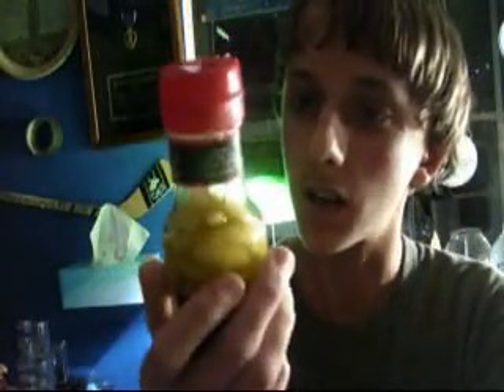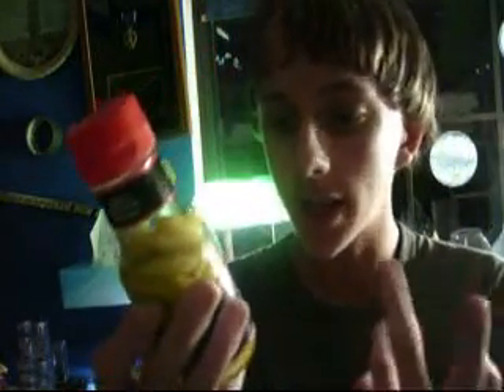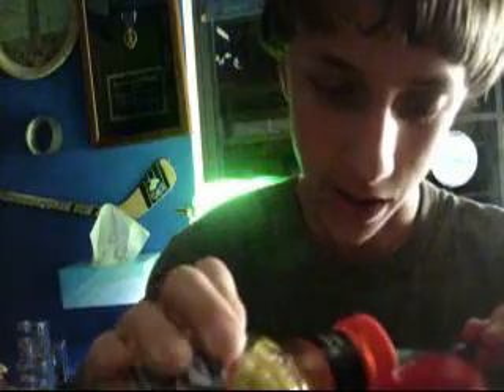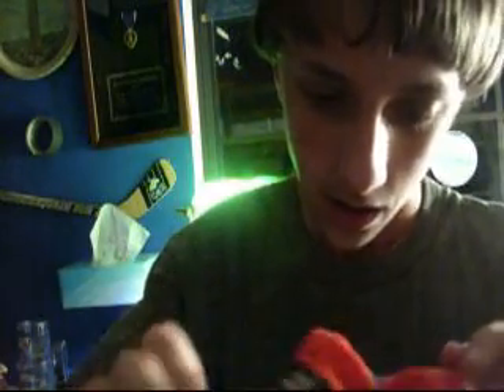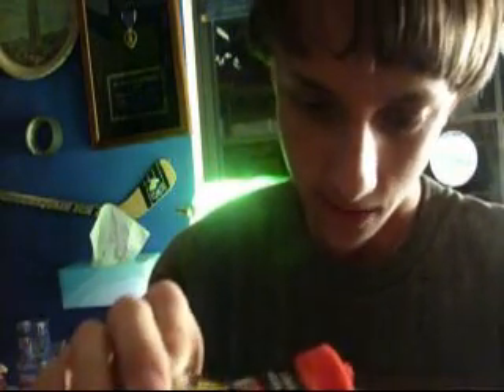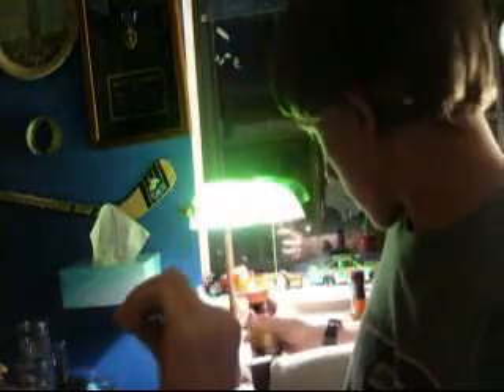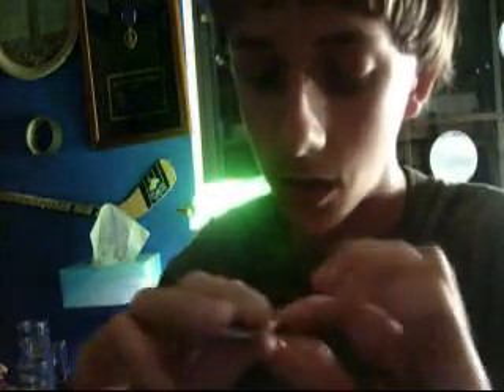Steak n Shake Pepper Sauce Reveiw